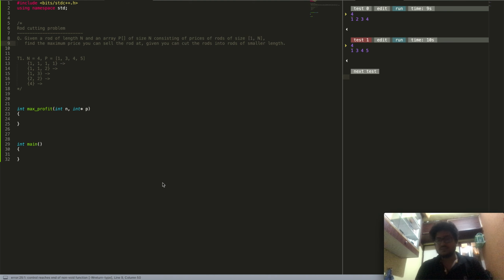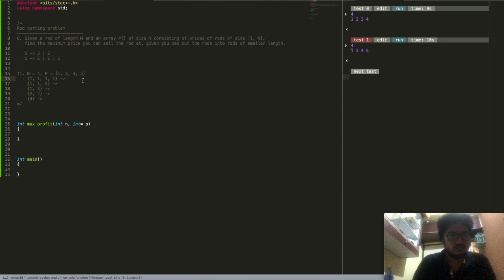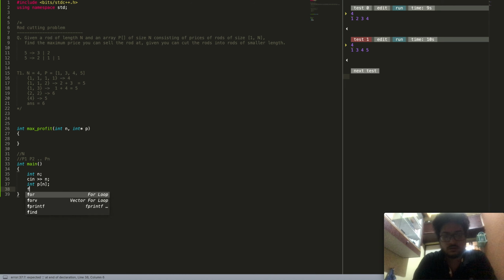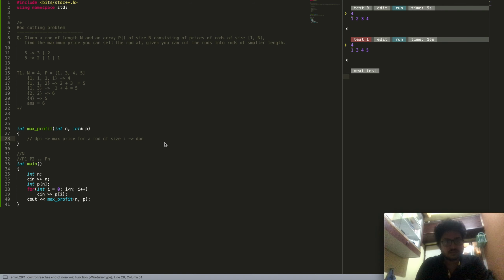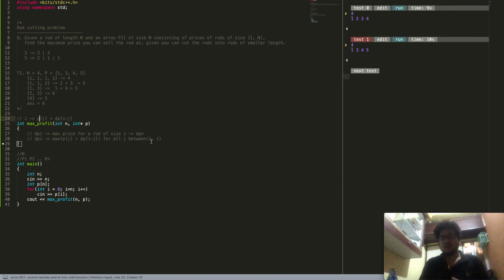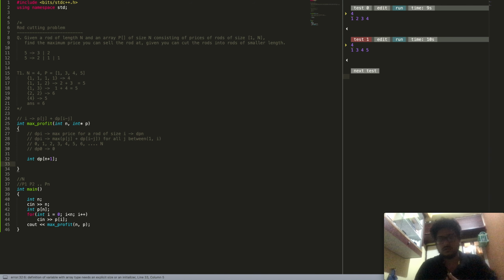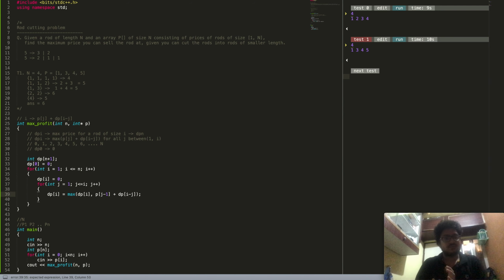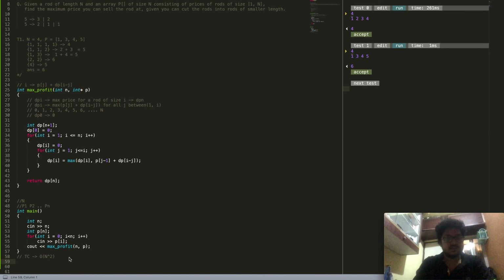Rod cutting problem - Tabulation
In this video, we tried to have a look at another very standard dynamic programming problem i.e. Rod cutting problem.

We used tabulation to solve this problem in O(N^2) time and O(N) space complexity.